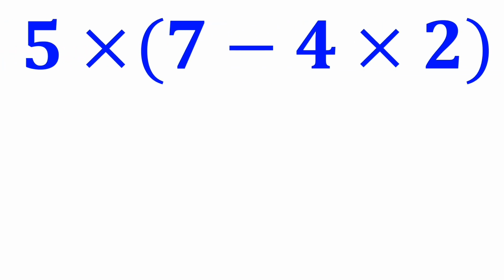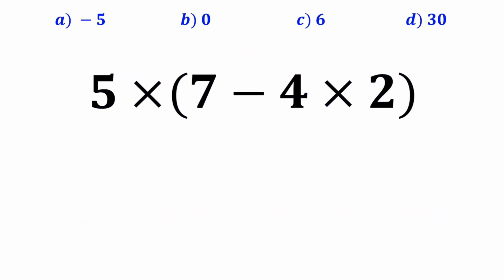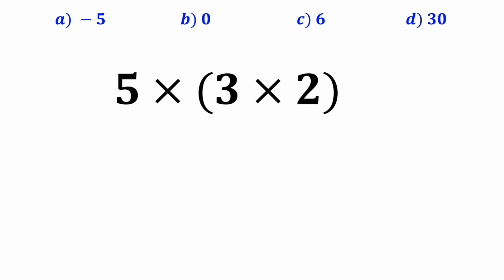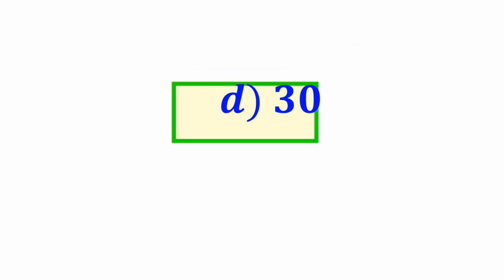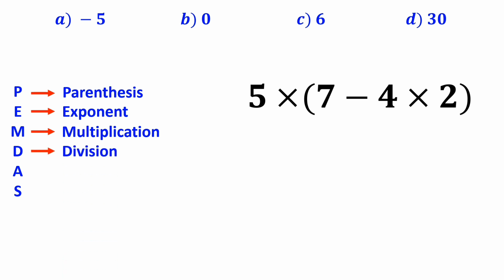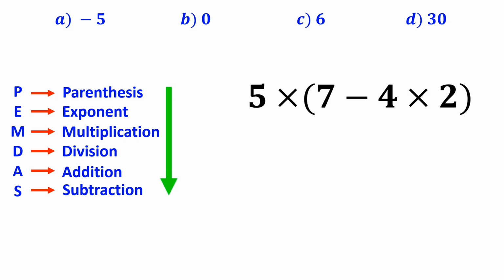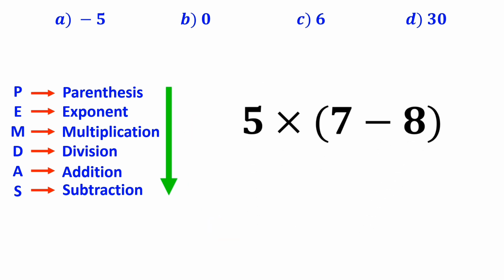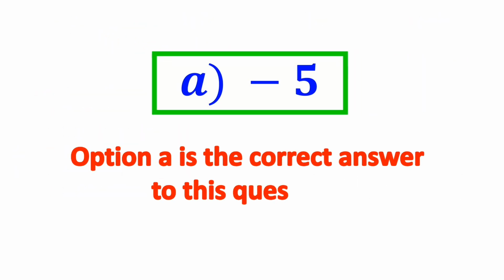Most People Get This Wrong – Can You?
Are you ready for today’s ultimate math challenge? 🧠🤔

This question might look simple at first glance, but trust me, it’s trickier than you think!
Many people get it wrong on their first try – can you solve it correctly?

I’d love to know your answer – drop it in the comments below! 💬

Let’s see who’s smart enough to get this one right!